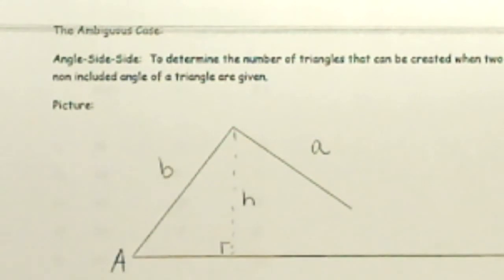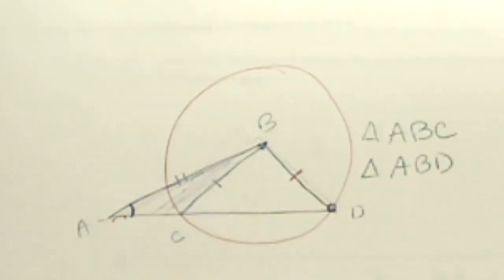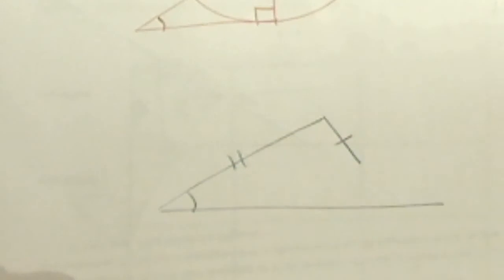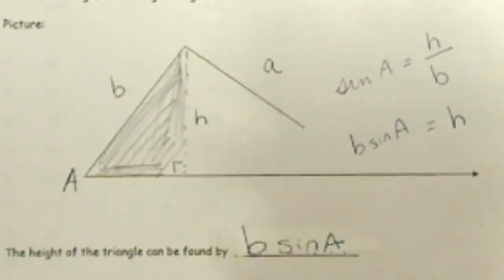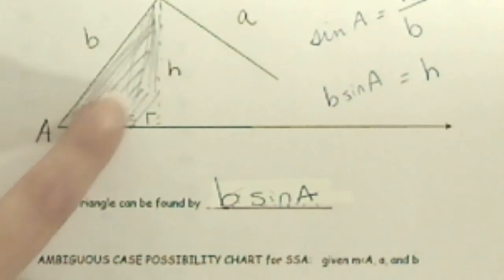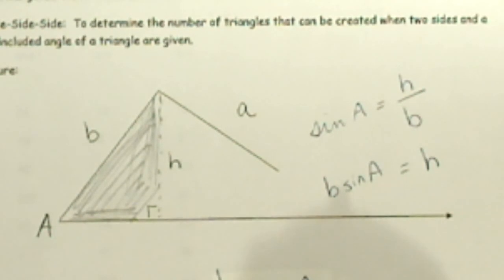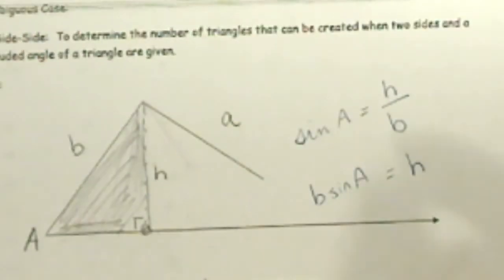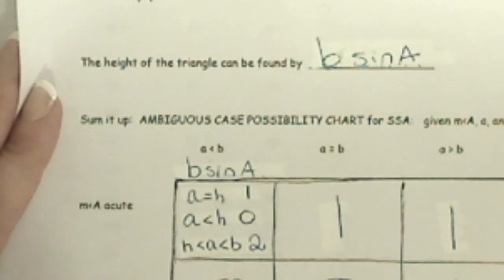Ambiguous Case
The ambiguous case of SSA in Law of Sines.  Exploring the possibilities.  A video of examples is coming later.